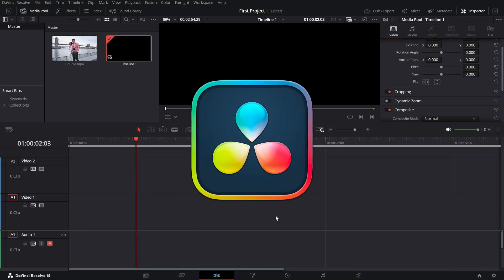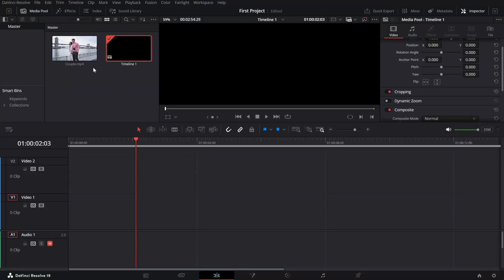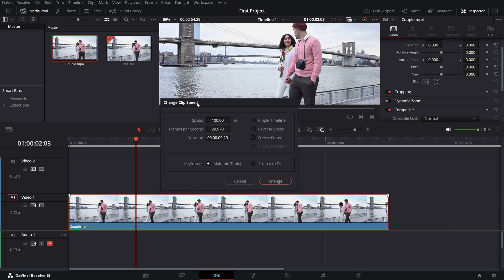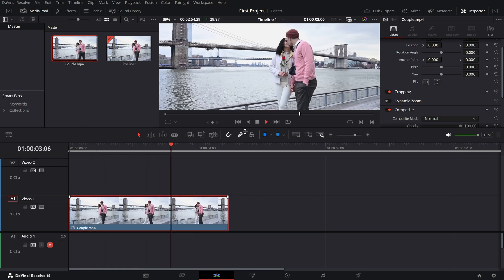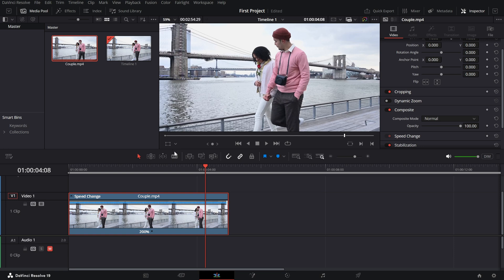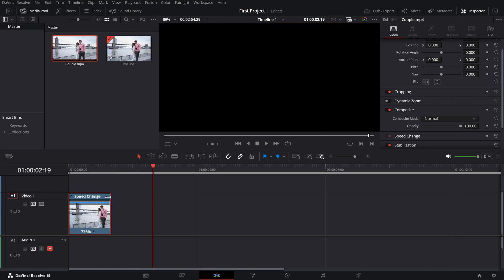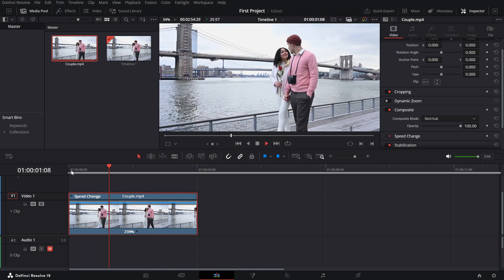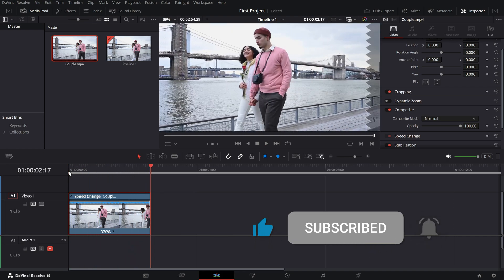How to Fast Forward or Speed Up Clip in DaVinci Resolve - Lesson 10 DaVinci Resolve Tutorial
Speed up your videos in no time with this quick tutorial on fast forwarding clips in DaVinci Resolve! Learn how to adjust playback speed using Change Clip Speed and Retime Controls. Perfect for time-lapses and highlights.